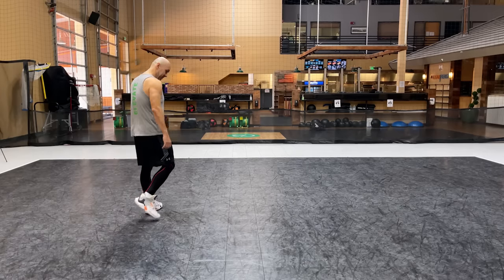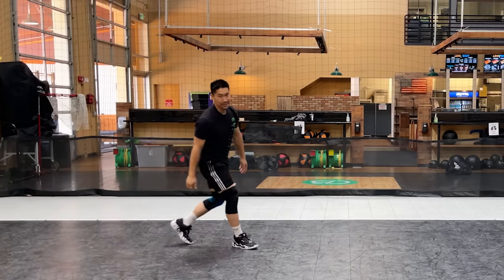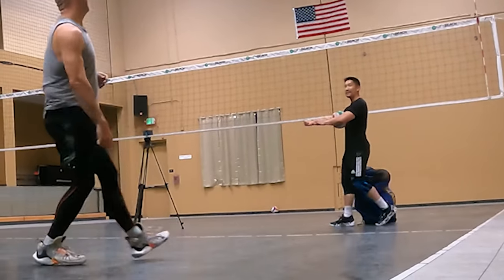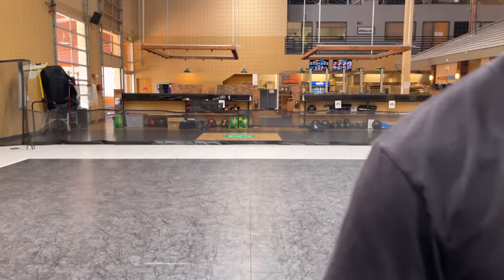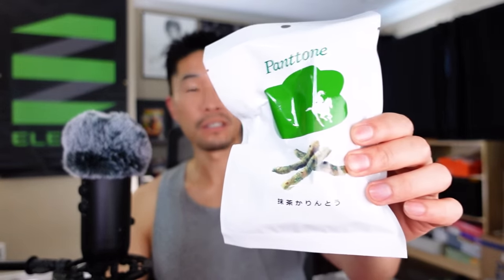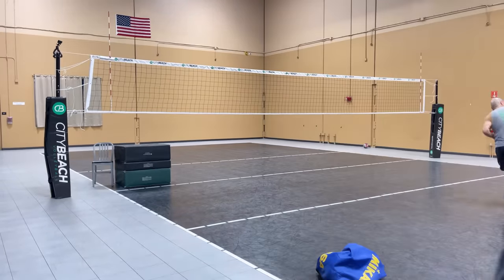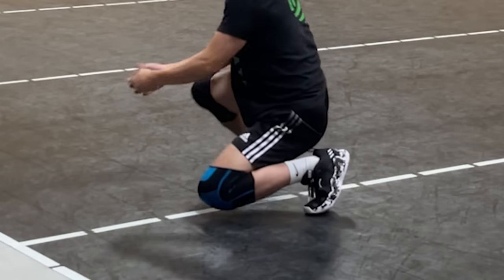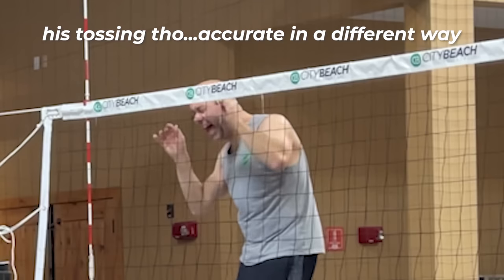Volleyball Coach Tries Nishinoya Techniques | Rolling Thunder!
I'm a Volleyball Coach, Semi-Professional Player, and Haikyuu fan who wanted to see if I could to Nishinoya's techniques in real life (rolling thunder, kick save, double overpass, AND a bonus move)!  I also do Haikyuu Reaction videos, which you can watch

💪🏼 Super Greens Mix

🎥 Sony ZV-1 Vlogging Camera & Kit
🎥 Heavy Duty 74" Tripod
🎥 Portable 60” Tripod
🎥 Mini Tripod For Camera Phone
🎥 Portable Camera Phone Charger
🎥 iPhone Charging Cable